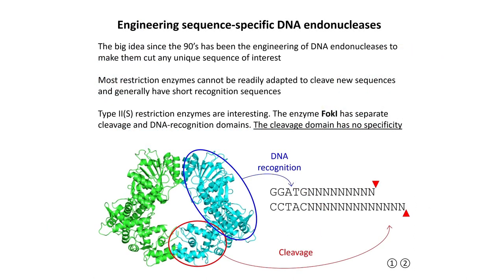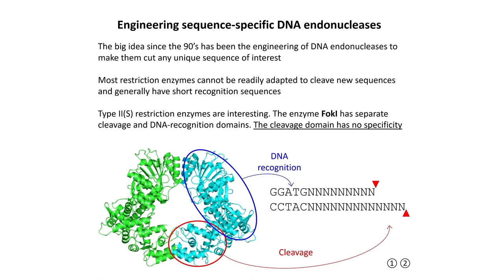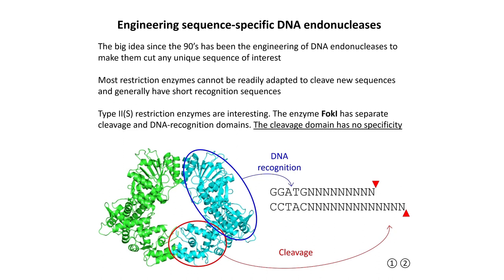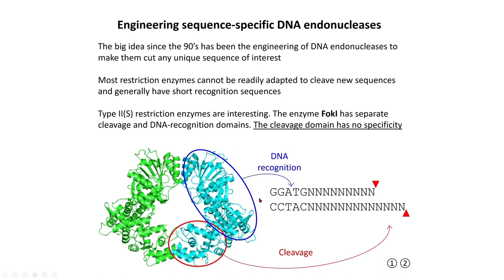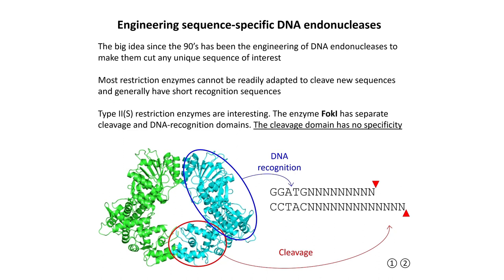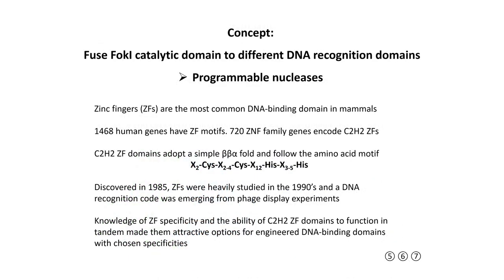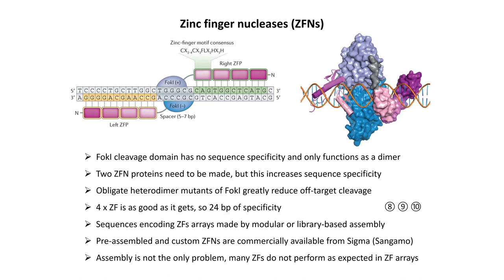ZINC FINGER NUCLEASES - GENE EDITING EXPLAINED!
This presentation describes the architecture of zinc finger nucleases, which are engineered proteins used for genome editing.

This is part of a series (see playlist) that also covers
Transcription activator-like effector nucleases (TALENs)
CRISPR adaptive immune systems
Using CRISPR/Cas9 for genome editing
CRISPR specificity
Precision editing
Homology directed repair
Prime editing

This presentation is primarily aimed at university students, researchers, clinicians and journalists interested in fields related to molecular biology and genetics. It is for education purposes only.

Please leave a comment to let us know whether this was helpful to you and what you think we should cover next.

More accessible presentations for a wide audience can be found in the “Explained Simply” section of this channel in the near future.

Artwork is © Adam West with the exception of images and data taken from publications referenced in these slides. References to reviews and journal articles are denoted by circled numbers at the bottom right of the slides.

Links to these numbered articles are listed below. We recommend these as your best way to begin further reading on this subject.
Publication List
1. Wah DA, Hirsch JA, Dorner LF, Schildkraut I, Aggarwal AK.
Structure of the multimodular endonuclease FokI bound to DNA.
Nature. 1997 Jul 3;388(6637):97-100.

2. Wah DA, Bitinaite J, Schildkraut I, Aggarwal AK.
Structure of FokI has implications for DNA cleavage.
Proc Natl Acad Sci U S A. 1998 Sep 1;95(18):10564-9.

5. Wolfe SA, Greisman HA, Ramm EI, Pabo CO.
Analysis of zinc fingers optimized via phage display: evaluating the utility of a recognition code.
J Mol Biol. 1999 Feb 5;285(5):1917-34.

6. Wolfe SA, Nekludova L, Pabo CO.
DNA recognition by Cys2His2 zinc finger proteins.
Annu Rev Biophys Biomol Struct. 2000;29:183-212.

7. Klug A.
The discovery of zinc fingers and their development for practical applications in gene regulation and genome manipulation.
Q Rev Biophys. 2010 Feb;43(1):1-21.

8. Urnov FD, Rebar EJ, Holmes MC, Zhang HS, Gregory PD.
Genome editing with engineered zinc finger nucleases.
Nat Rev Genet. 2010 Sep;11(9):636-46.

9. Carroll D.
Genome engineering with zinc-finger nucleases.
Genetics. 2011 Aug;188(4):773-82.

10. Kim H, Kim JS.
A guide to genome engineering with programmable nucleases.
Nat Rev Genet. 2014 May;15(5):321-34.

Music credits
“Go, Icarus! Go!” by The Whole Other